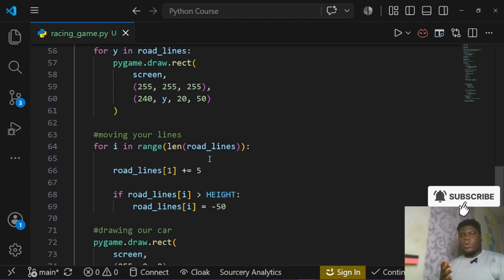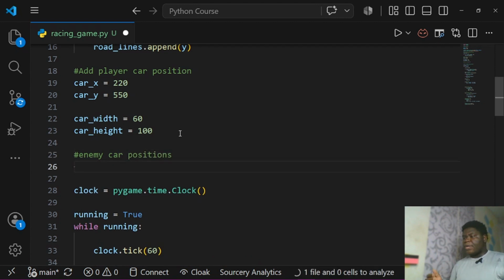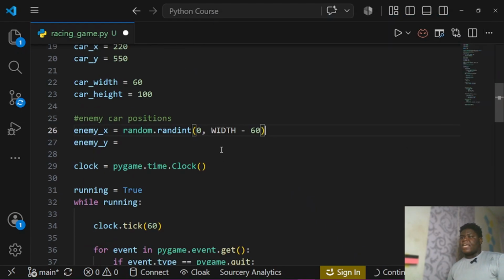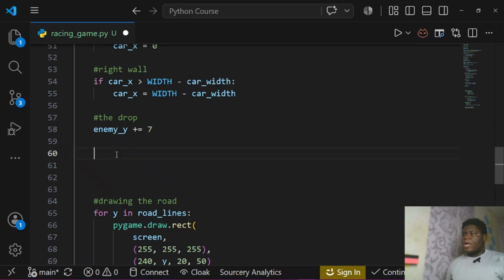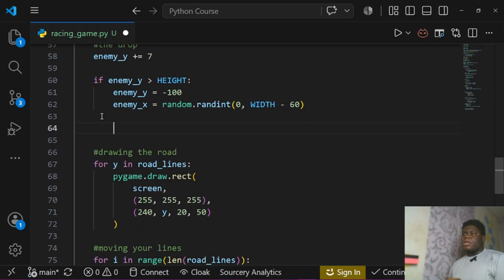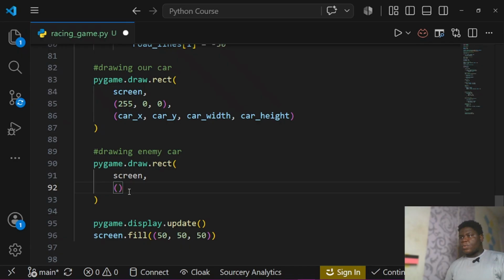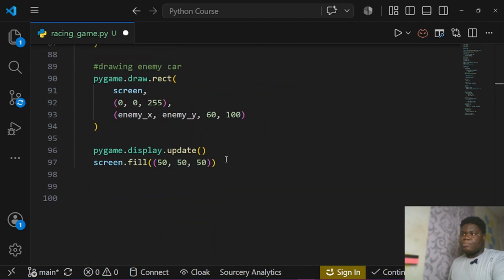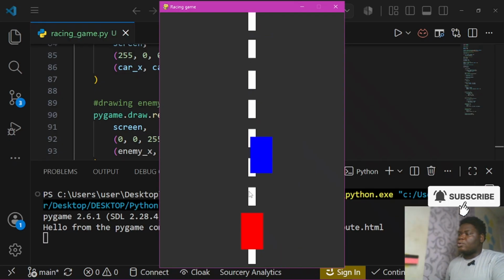Make a 2D Racer with Python | PART 6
In this complete 1-hour tutorial, we build a 2D racing game in Python from scratch using PyGame. No prior game dev experience needed. Just you, your keyboard, and some time

The whole game consists of various sections as I have broken everything down to foster maximum understanding.

🎮 WHAT WE'RE BUILDING:

A complete, playable 2D racing game with:

Player car with keyboard controls

Enemy cars that move down the road

Collision detection (game over!)

Scrolling road with lane markings

Score tracking

📂 THE PYTHON FULL COURSE:
   • Python tutorial | Full Course | Easiest on...

This is one of many projects in my complete Python course. Start from zero and build a portfolio you can show employers.

Drawing the player car

Part 2: Controls (10:00)

Keyboard input

Moving the car

Boundary detection

Part 3: The Road

Scrolling road effect

Lane markings

Frame rate management

Part 4: Enemies

Spawning enemy cars

Moving enemies

Collision detection

Part 5: Scoring

Score display

Increasing speed

Dynamic enemy spawn rate

Part 6: Polishing

Restart function

Final touches

🛠️ YOUR CHALLENGE (After Building):

Make the game YOURS:

Beginner Challenge: Change the player car color
Intermediate Challenge: Add a "shield" powerup

Share your version in the comments—I personally review every submission.